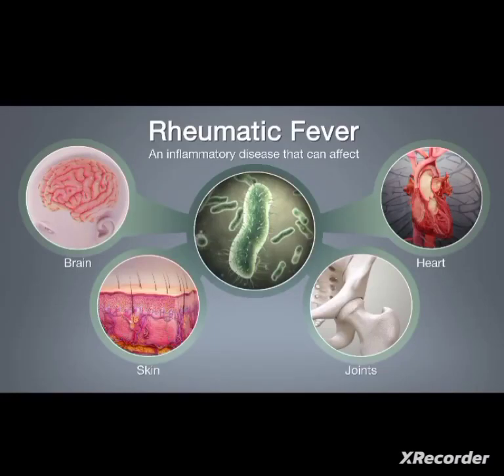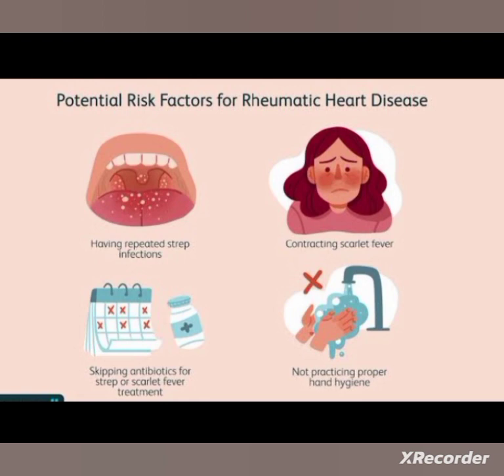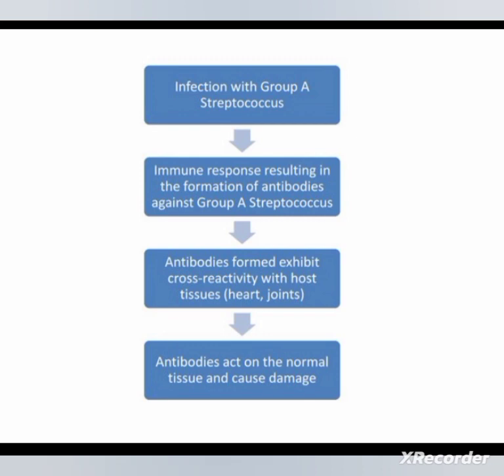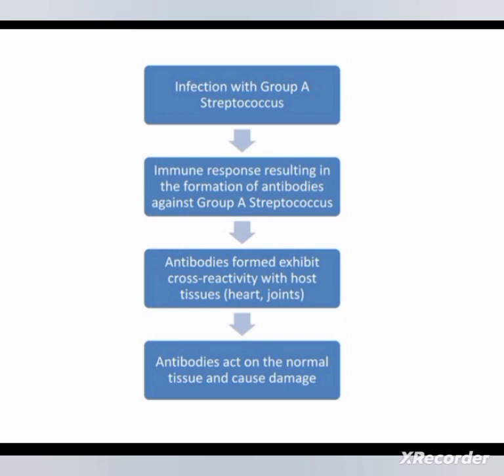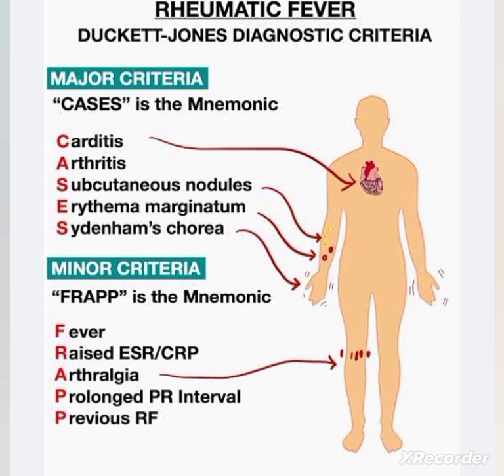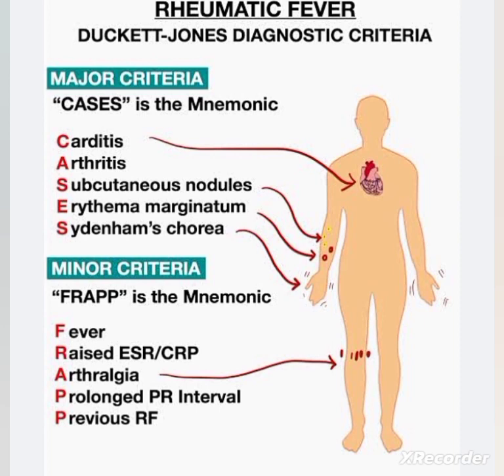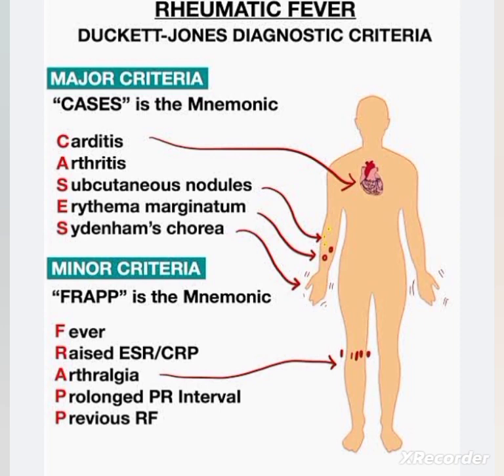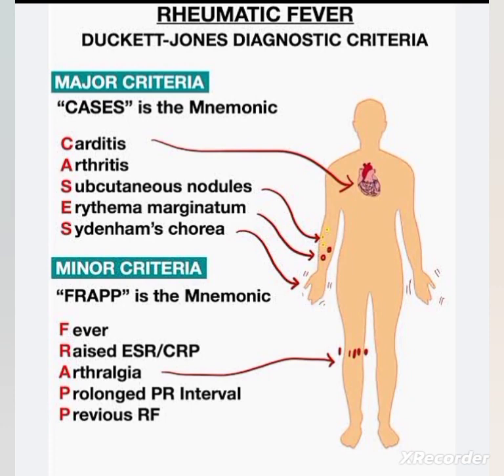Rheumatic Fever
Image courtesy Google, slideshare